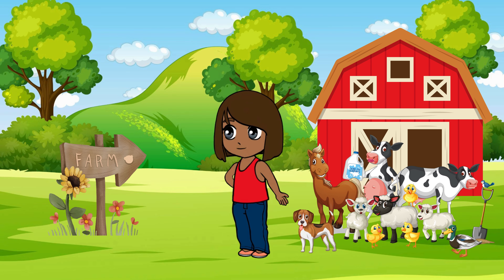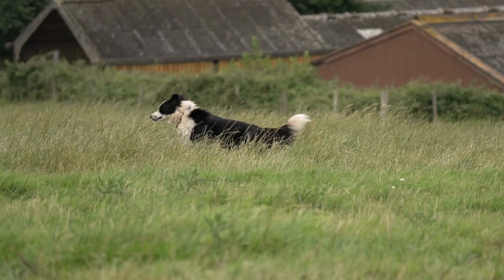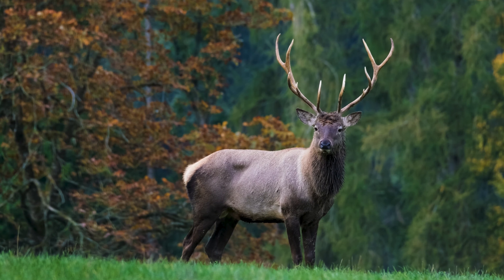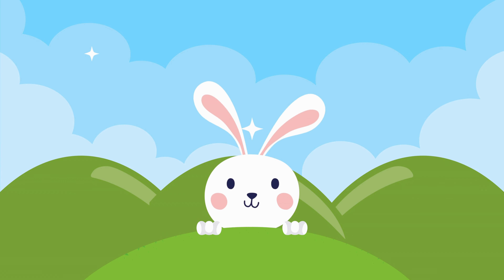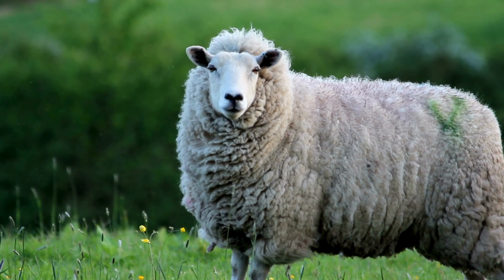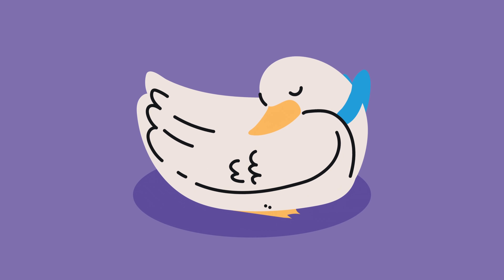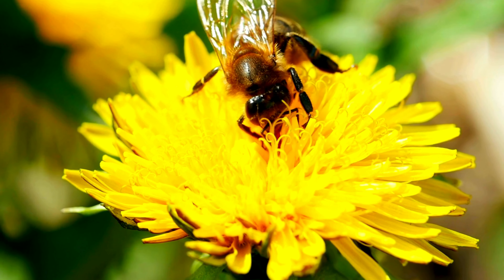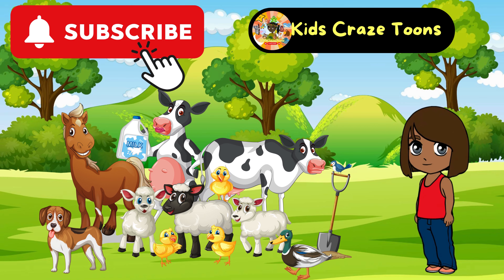Farm Animal Adventure: Learn & Explore with Kids Craze Toons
🐮🐷🐔 Join us on an exciting farm adventure as we learn how to spell the names of 15 adorable farm animals! From the majestic horse to the playful rabbit, each animal brings its own unique charm. But that's not all! We'll also uncover fascinating fun facts about each creature along the way. 🚜✨